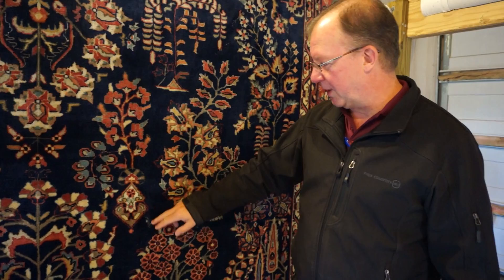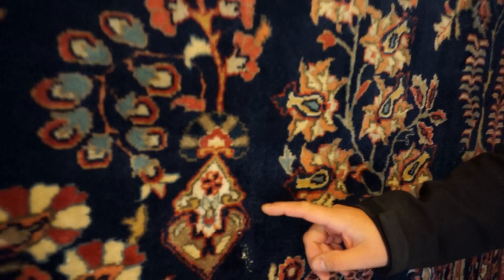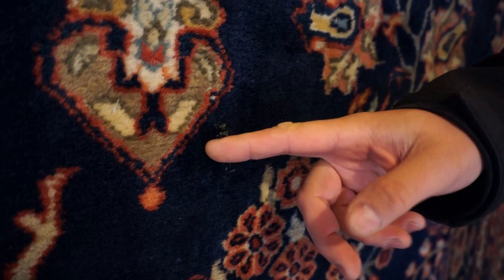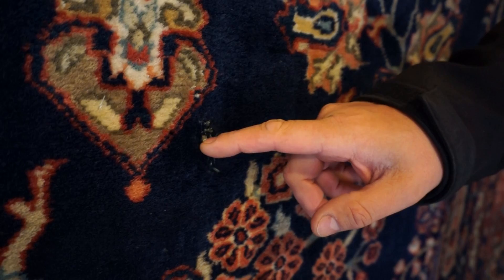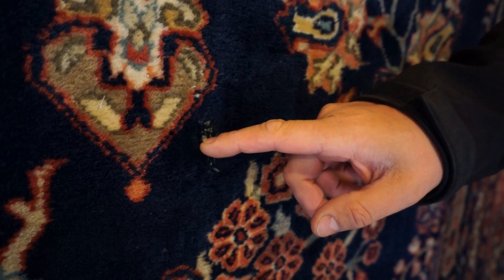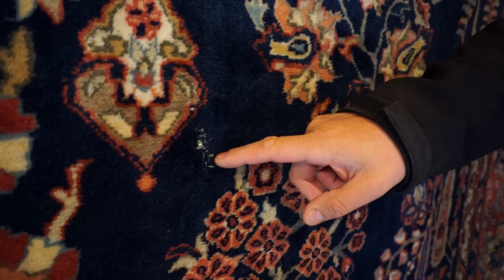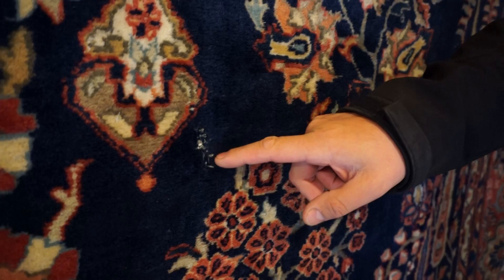White Knot Moth Damaged Rug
Our inspection revealed that this rug was damaged from carpet moths eating the wool pile.

Serving Michigan cities/towns such as Howell, MI ; Brighton, MI ; Fowlerville, MI ; Pinckney, MI ; South Lyon, MI ;  Hartland, MI ; Milford, MI ; New Hudson, MI ; and more!